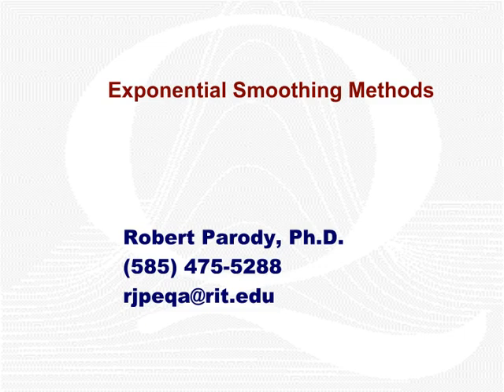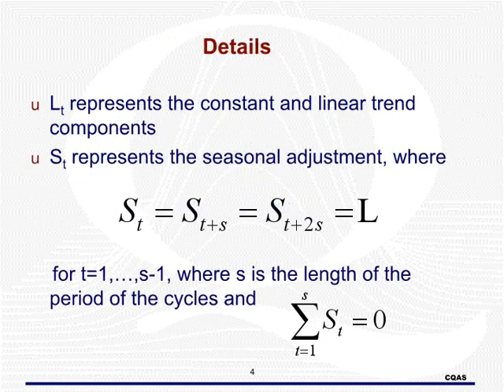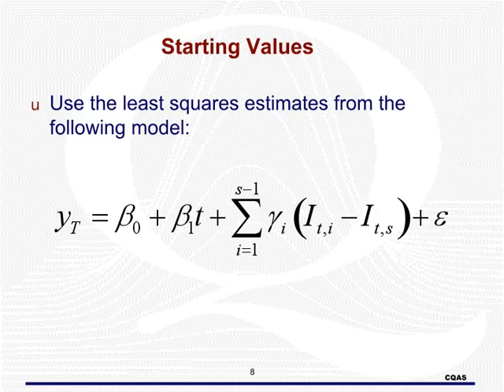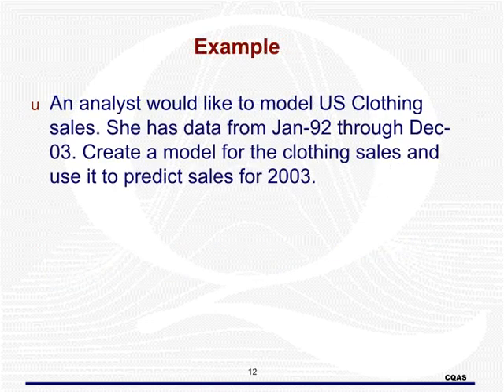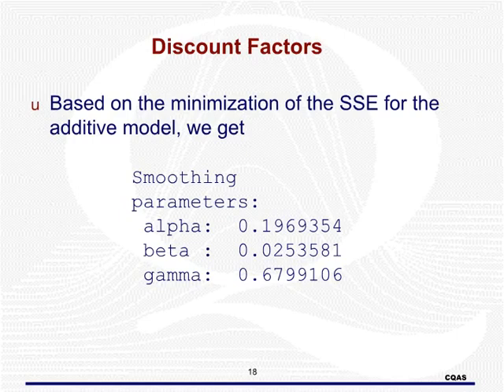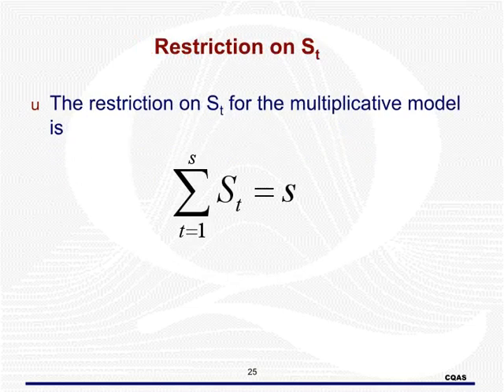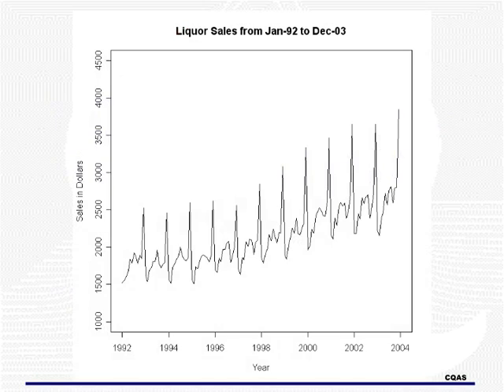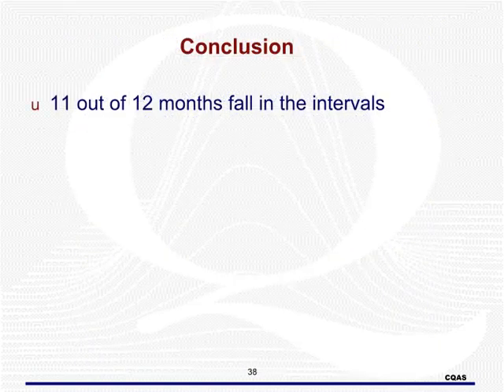Seasonal Exponential Smoothing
This video guides someone on how to use exponential smoothing for data that has a seasonal component.